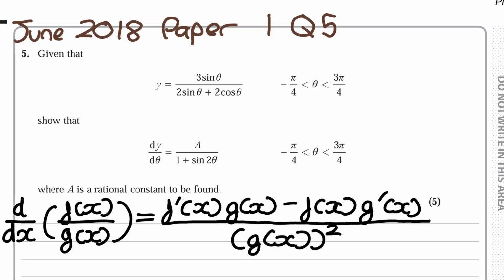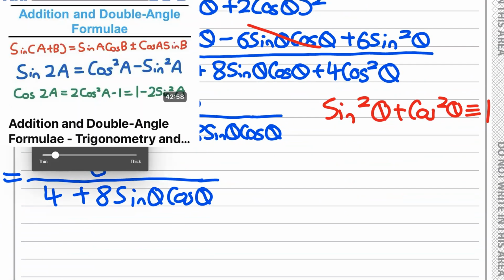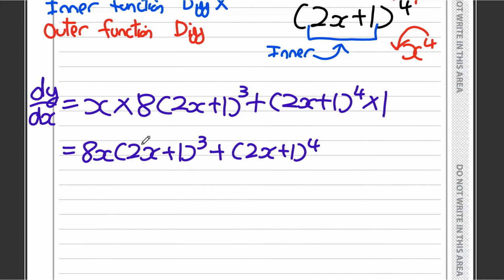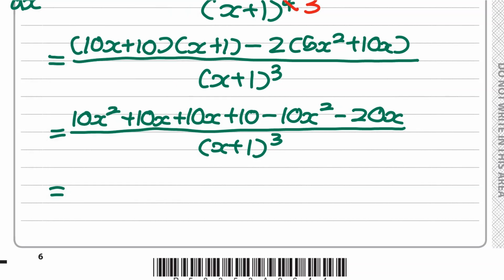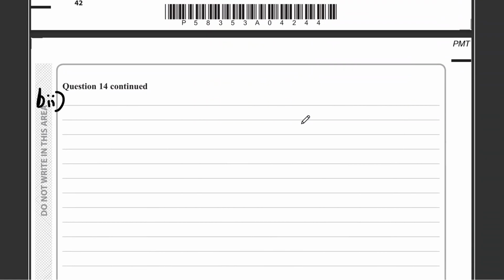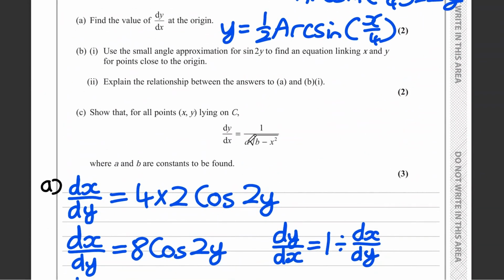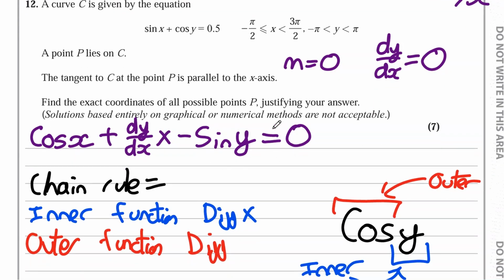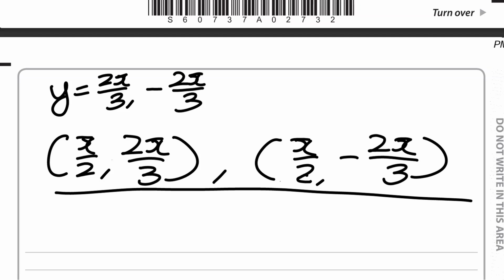FIVE Year 2 Differentiation Past Exam Questions! - Edexcel A Level Maths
Chain Rule. Product Rule. Quotient Rule. Implicit Differentiation.

Timestamps:
00:00 Question 1
07:19 Question 2
12:38 Question 3
19:24 Question 4
31:32 Question 5